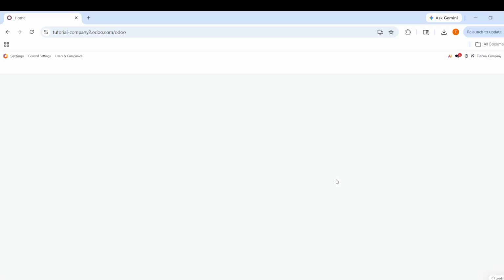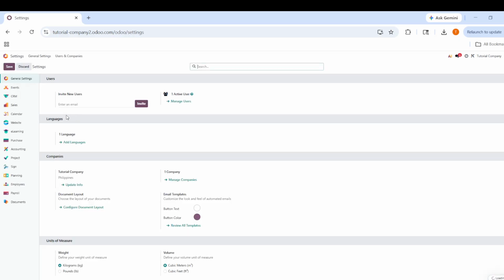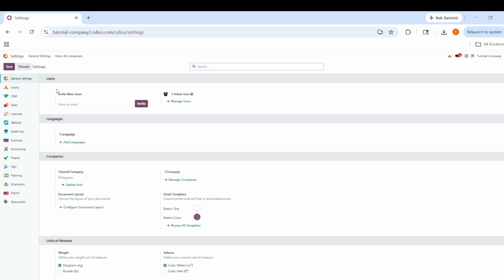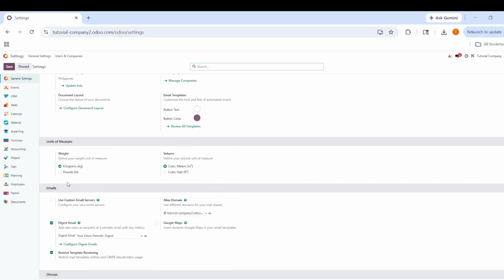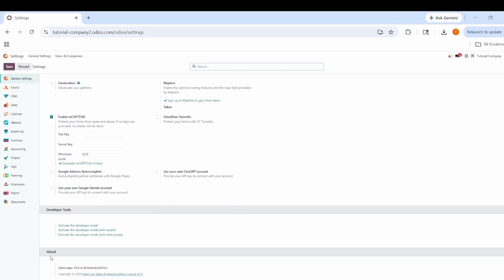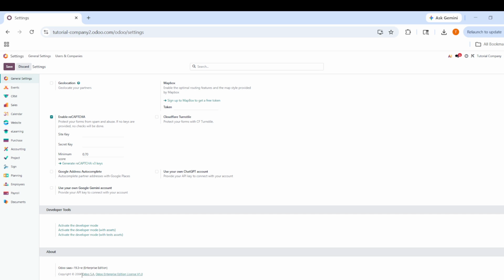How to Check Odoo Version [2026 Quick Guide]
Learn how to check Odoo version in seconds using the Odoo app and settings. In this quick tutorial, you’ll see where Odoo version info appears and how to confirm it reliably. If you’re searching for how to check Odoo version, Odoo version number, or find Odoo build info, this Odoo guide helps.